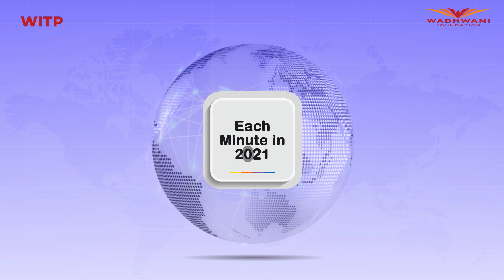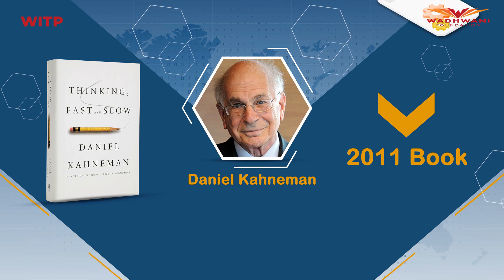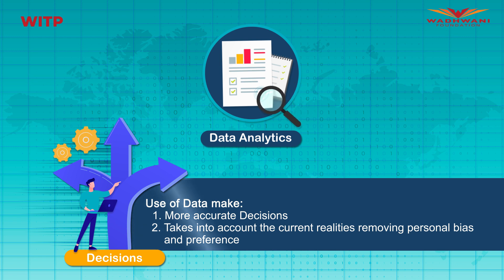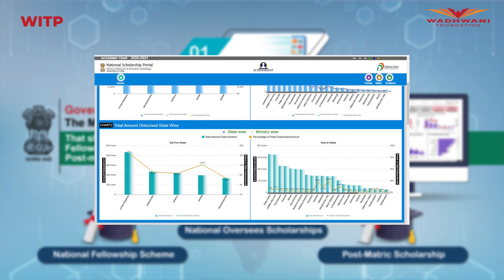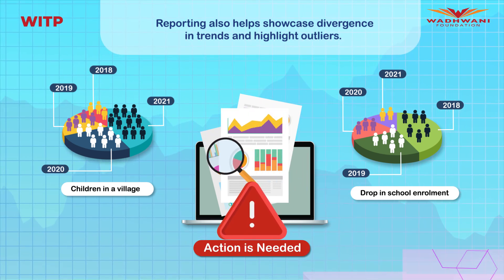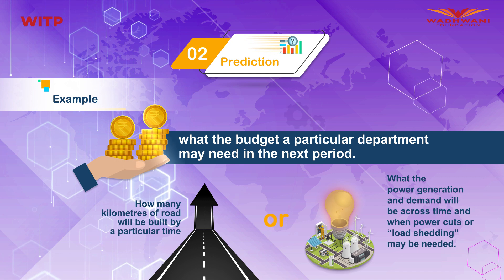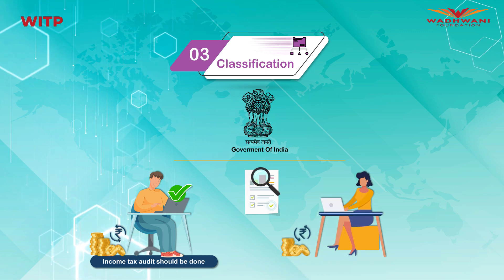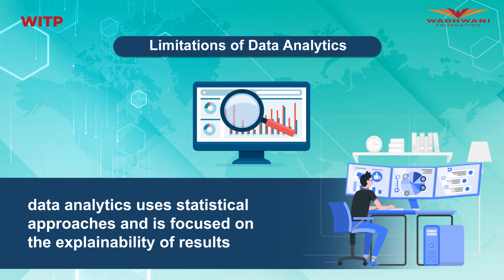Data Analytics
All of us are consuming and generating data in unprecedented quantities! The video explains what data analytics is, how this technology is being used in analyzing raw data and converting it into information to solve a problem, across sectors as we learn from some of the use-cases and examples. We will also see what this technology is and isn’t capable of achieving

About Wadhwani Institute of Technology and Policy (WITP):
1. Bridging the Gap between Policy and Technology
2. Mainstreaming New-age Technologies in Government of India Operations

# Engagement with individual GoI and state govt. ministries/departments on the application of emerging technologies in new policies under consideration, including evolution of global issues that can influence technology choices in India
# A technology focused Training Academy that provides knowledge of core technologies as well as the application of these technologies to specific ministries, departments, agencies and missions
# A deep, multi-disciplinary technology program for mid-level bureaucrats and PSU heads and shorter, more intensive programs for ministers and senior bureaucrats
# A technology platform to facilitate ongoing training at scale across India, including deep and rich mobile-accessible video and other training content like case studies